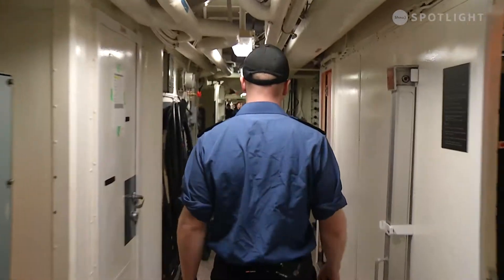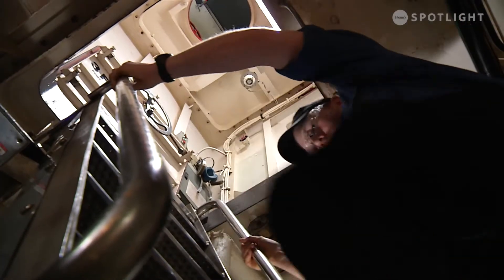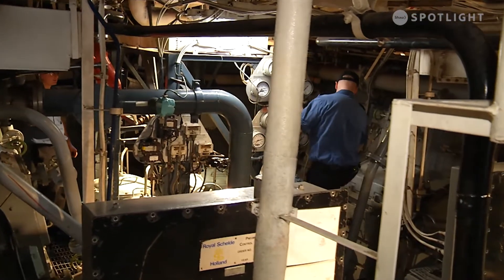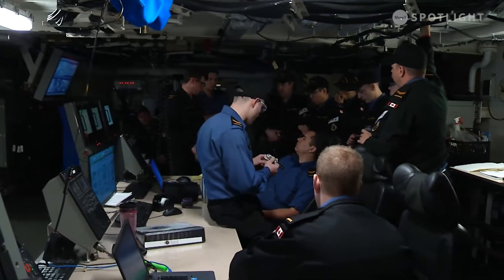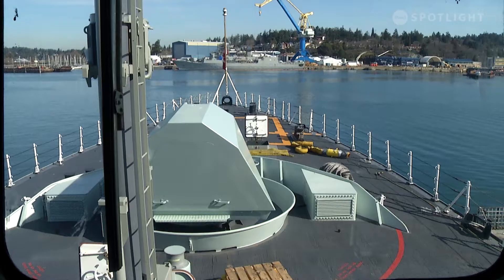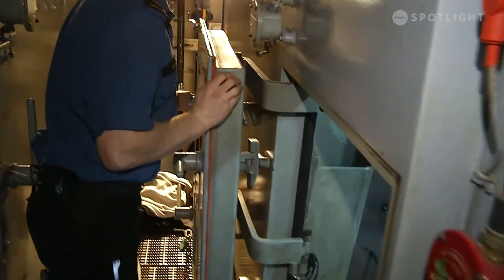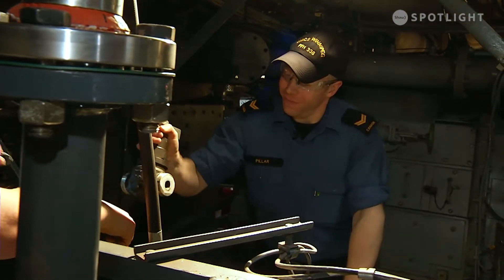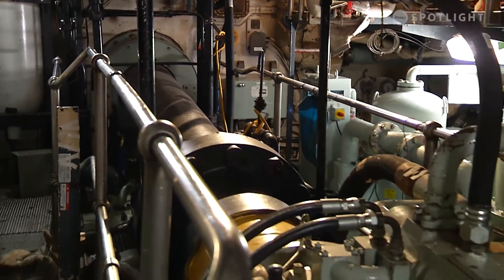Marine Engineering Technician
Marine Engineer Kyle Pillar never thought he would ever have the desire to go to sea, but when the opportunity came his way, he took it and never looked back.​

Producer:John Mackenzie